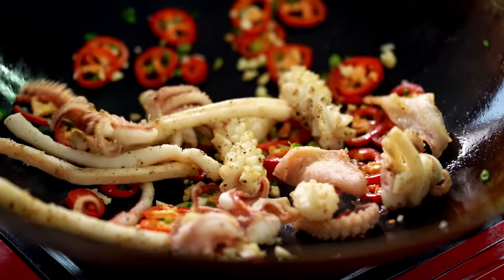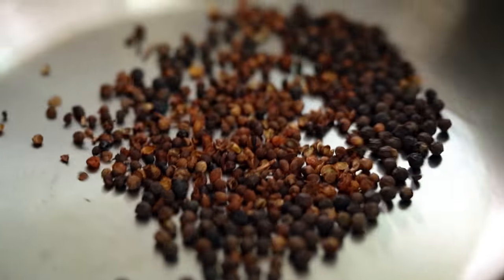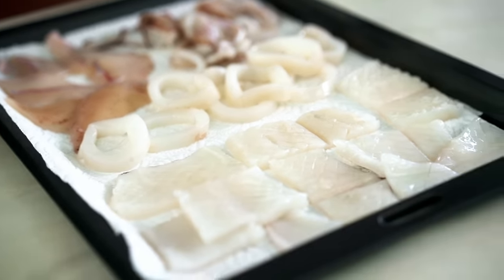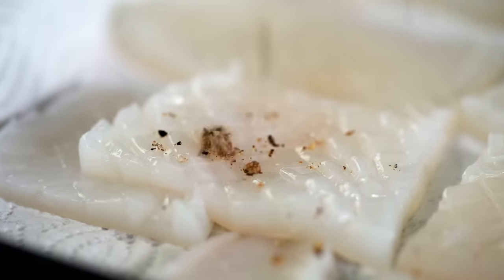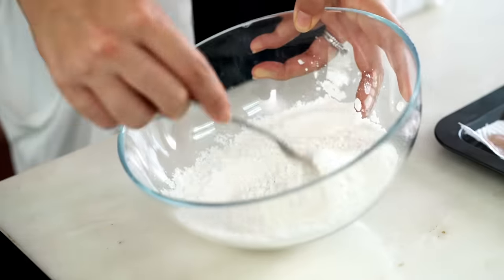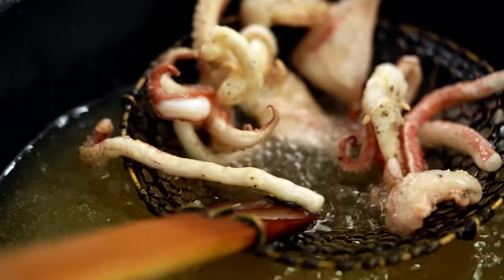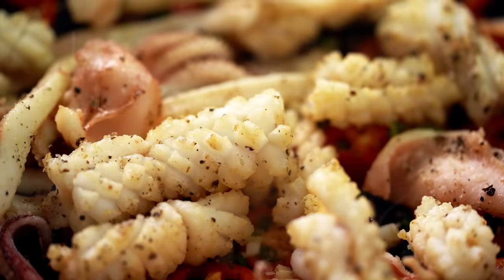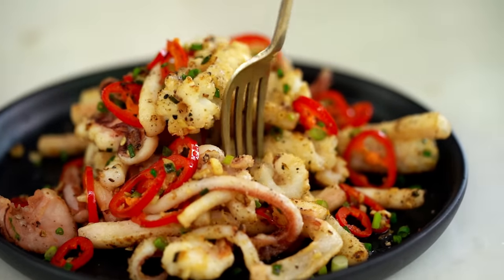Ultimate Chinese Salt & Pepper Squid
My guide to the ultimate salt and pepper squid, Chinese-style. Super light, crispy salt and pepper calamari finished with some garlic and spring onion aromatics.

ABOUT MARION